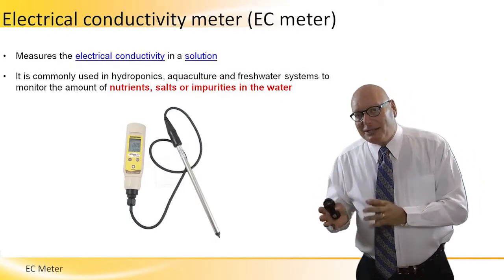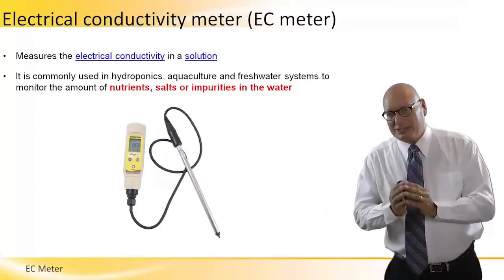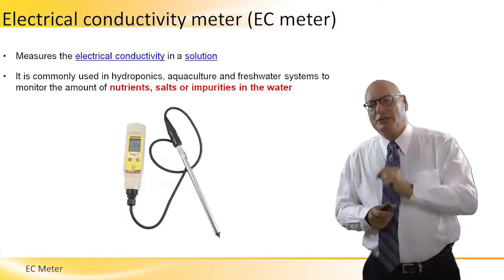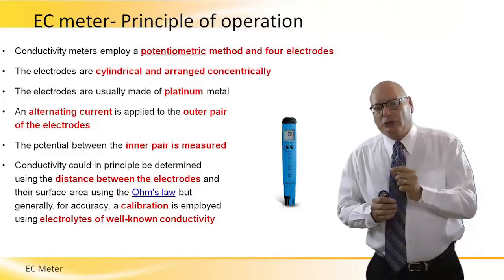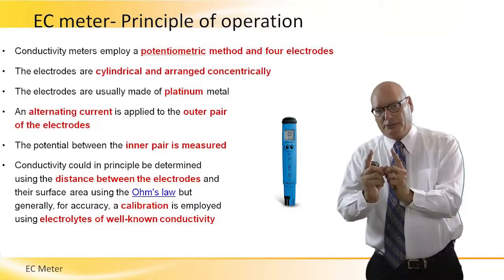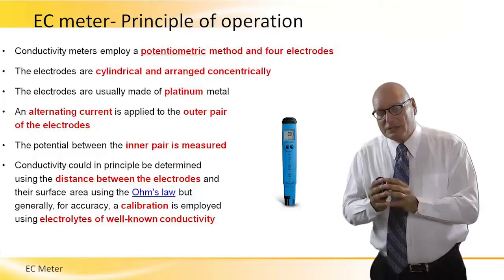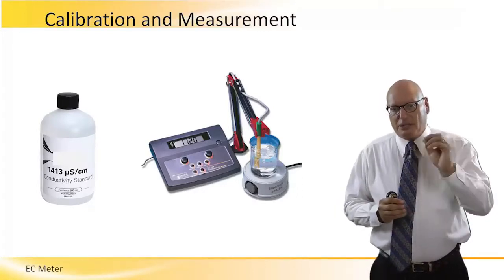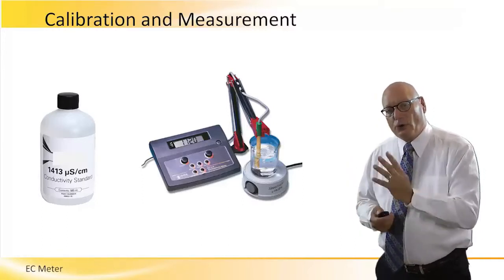Electrical Conductivity Meter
Electrical Conductivity Meter - Measures the electrical conductivity in a solution. It is commonly used in hydroponics, aquaculture and freshwater systems to monitor the amount of nutrients, salts or impurities in the water. All about Electrical Conductivity Meter in this video